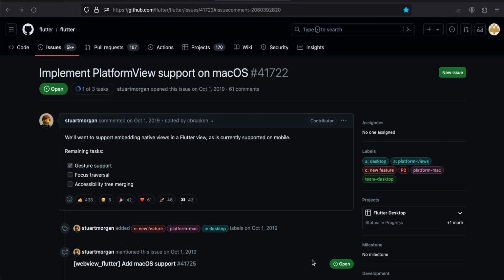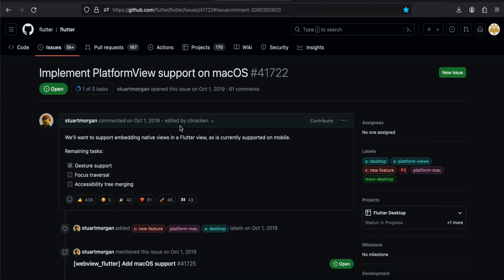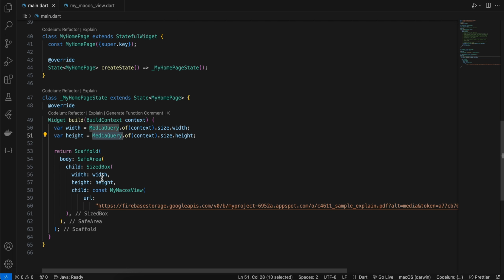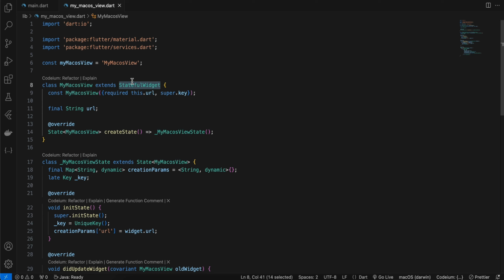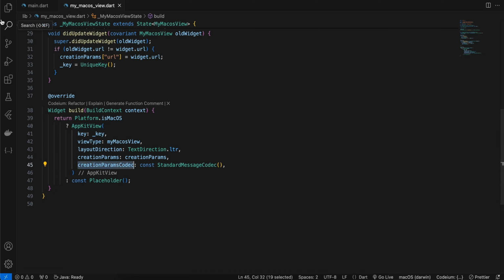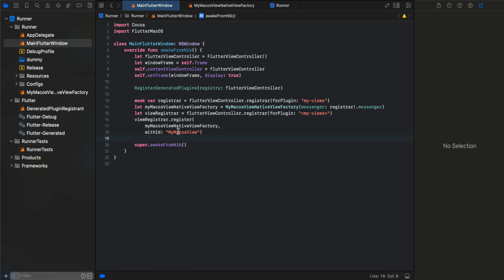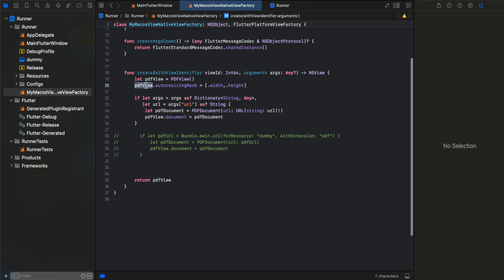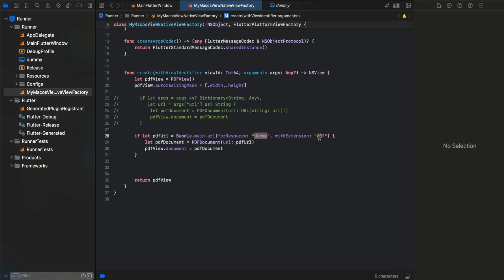How to display PDF in flutter macOS app